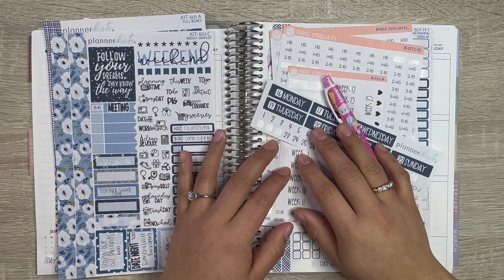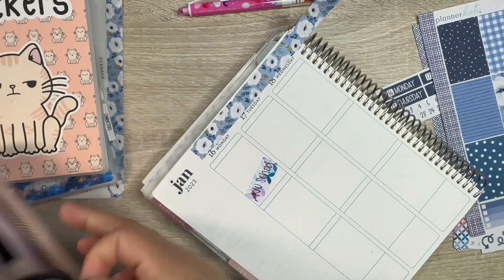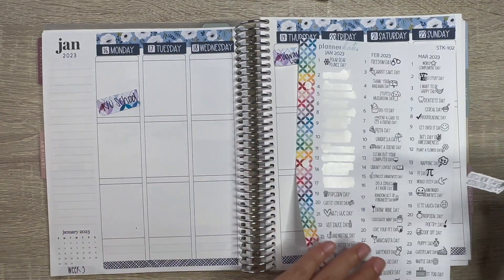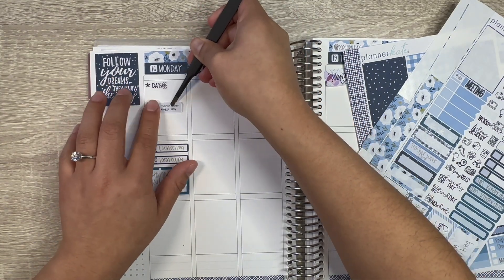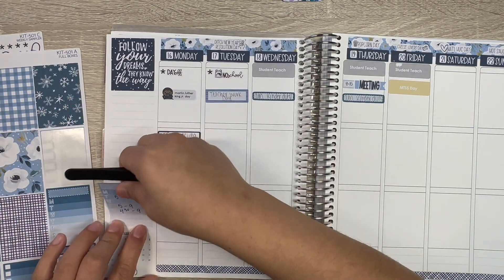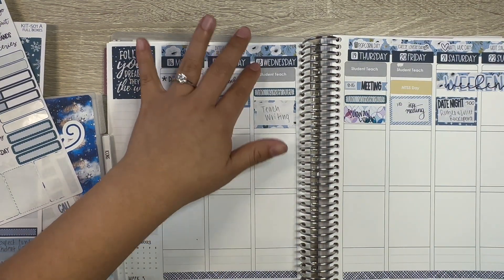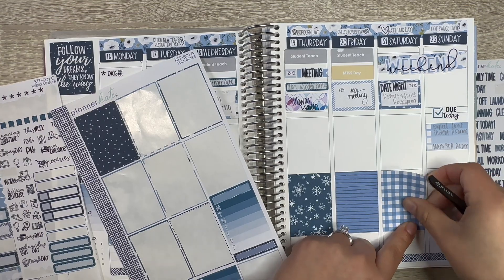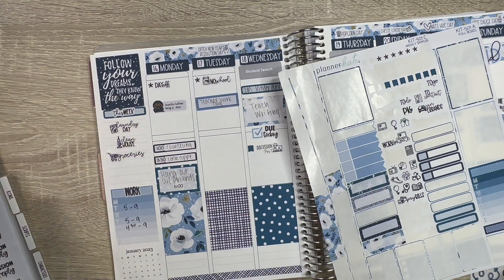Week 3 Plan with Me | Vertical Planner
Welcome!

🦋 ABOUT ME: I'm Vanessa, a future special education teacher who loves planning. On my channel, you will find all things planning and stationary.

🦋 I UPLOAD: Monday's & Friday's! Occasionally Wednesday's!

~Erin Condren Vertical LifePlanner
~Planner Kate- Kit 501